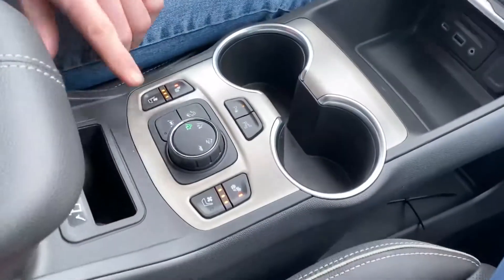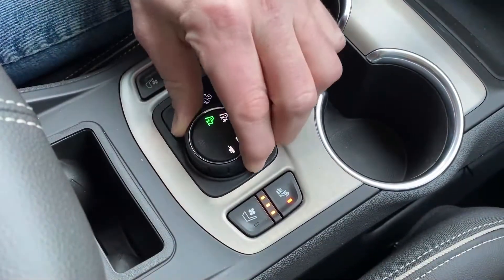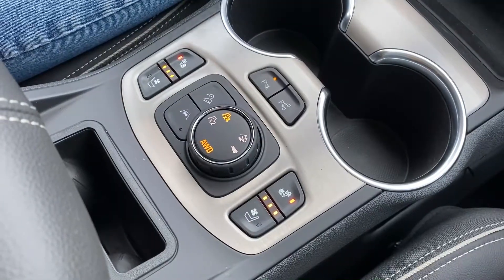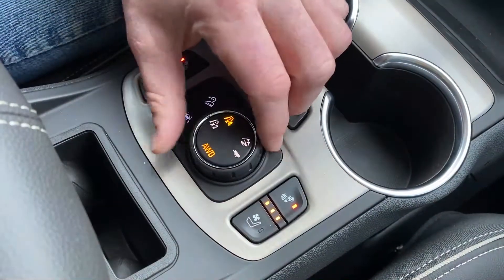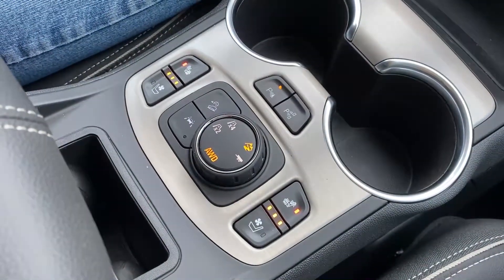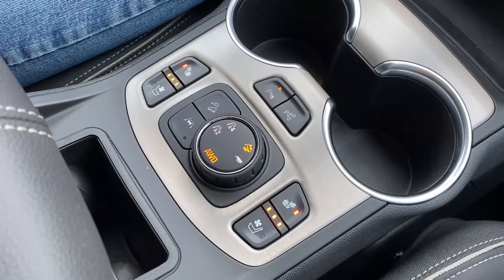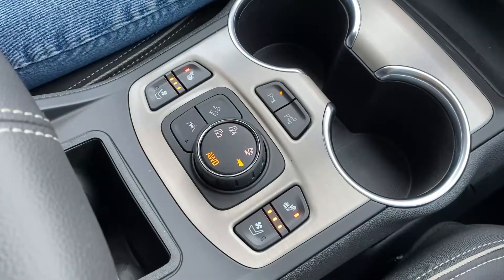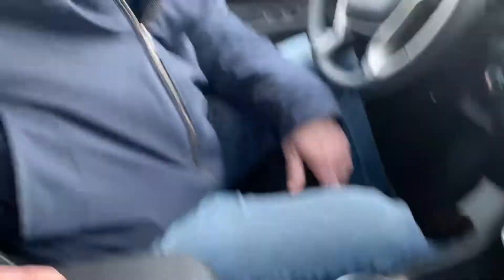GMC Terrain AWD System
Fraser Friday Feature -- AWD System -- Mark gives a quick overview of the AWD System on the GMC Terrain. Easily switch between 2 wheel drive, 4 wheel drive, off road and tow hauling modes.